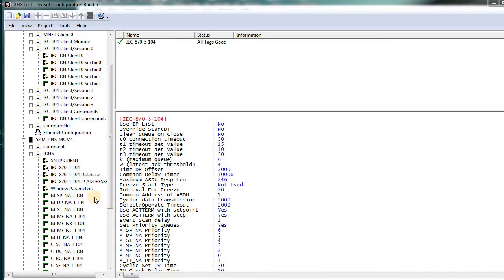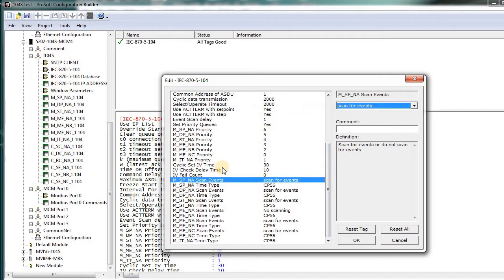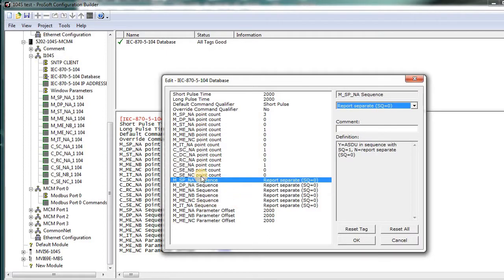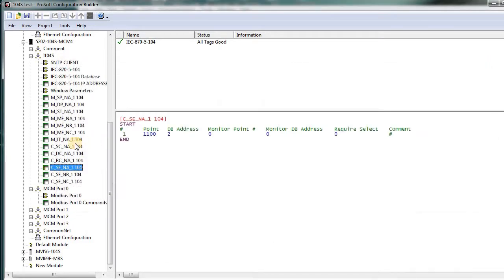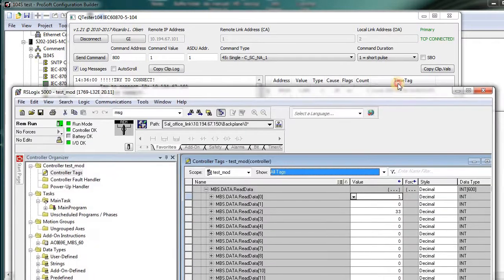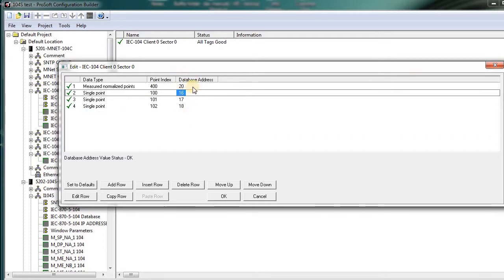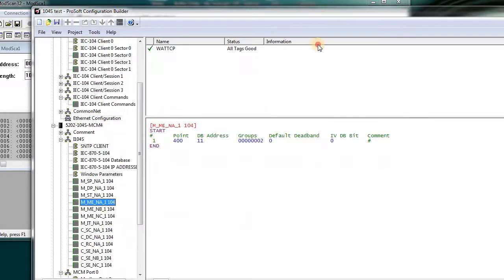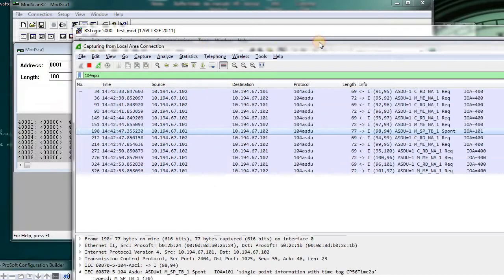5202 104S MCM4 Basics IEC 60870 5 104 Server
For control points , PLC was used to demonstrate the data
For monitor points, Modscan was used to demonstrate the data transfer